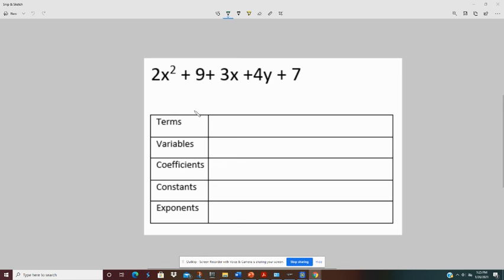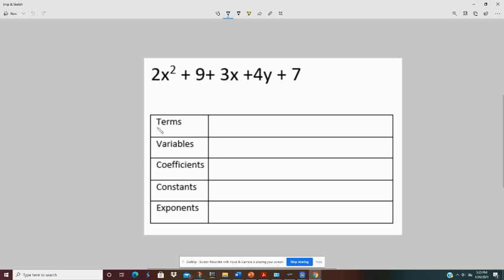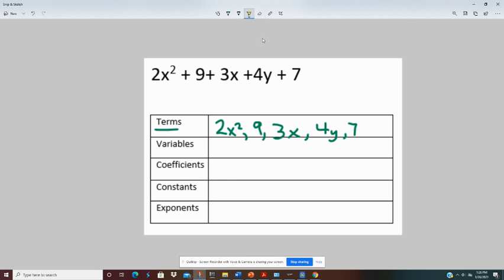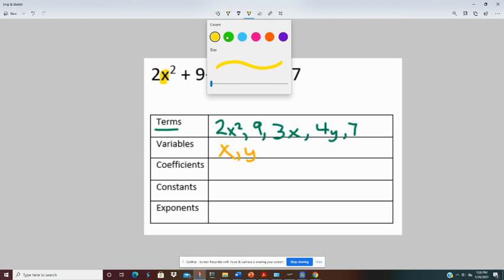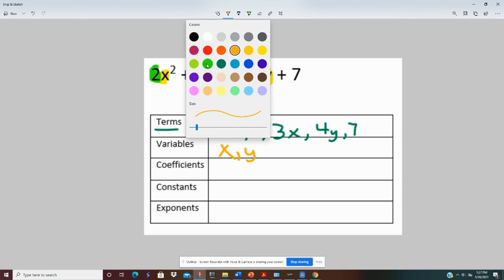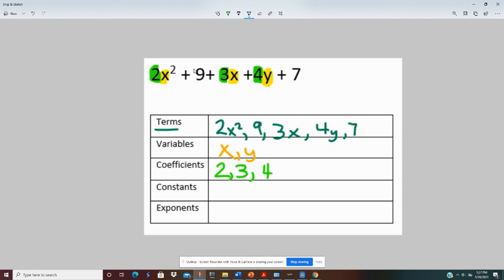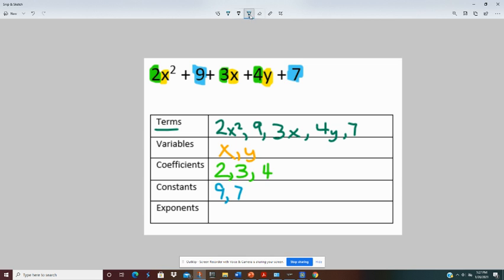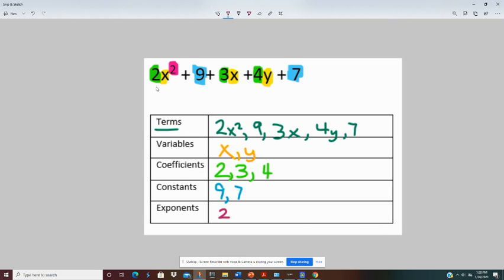Parts of Algebraic Expressions